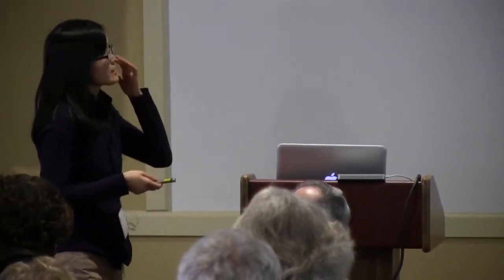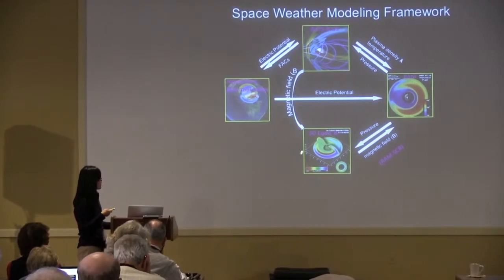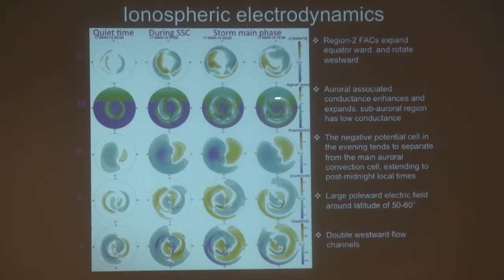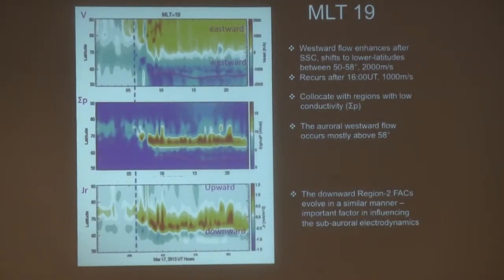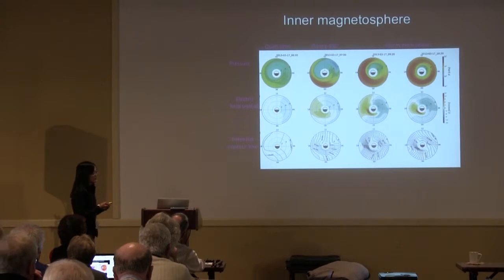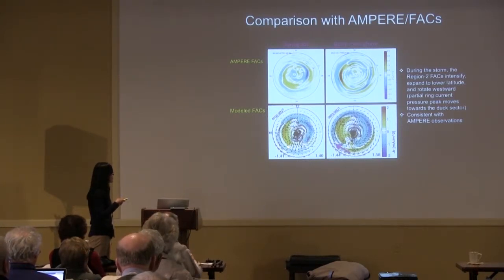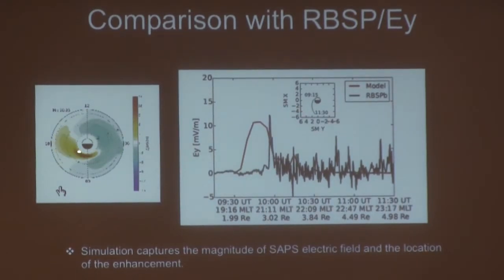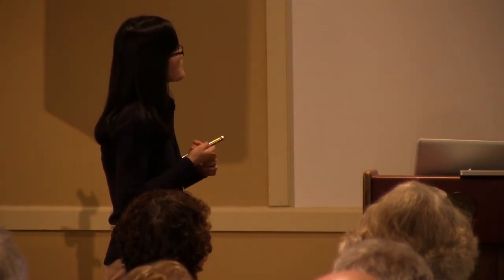Yiqun Yu - Subauroral Polarization Streams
This is a presentation by Yiqun Yu at the 2014 AGU conference on Magnetosphere-Ionosphere Coupling in the Solar System.

The full title is "Studying Subauroral Polarization Streams (SAPS) During the March 17, 2013 Magnetic Storm: Comparisons between RAM Simulations and Observations"